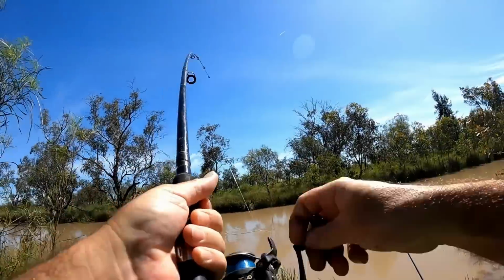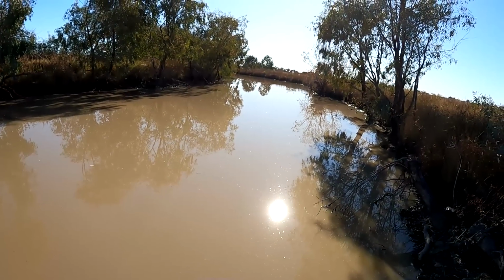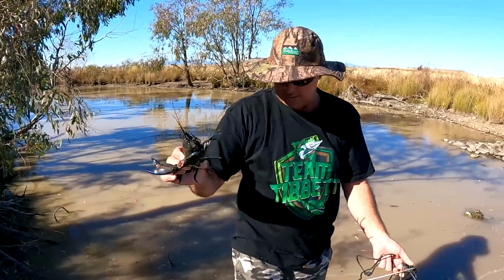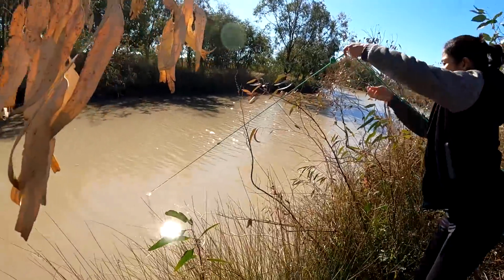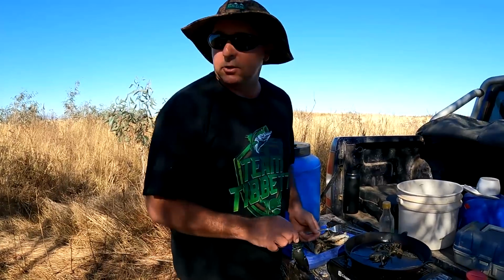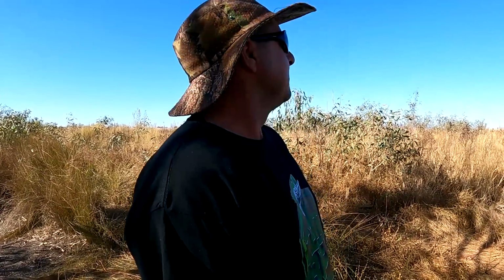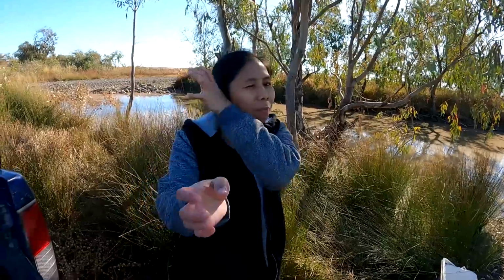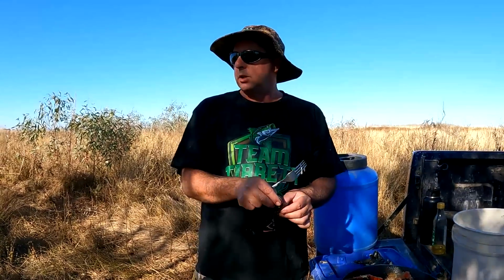Remote Outback billabong LOADED with MONSTER BLUECLAW!!! ( Catch Clean Cook)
Welcome to Team Tibbett, we are based on the edge of the outback in Western New South Wales, Australia. Team Tibbett
          Narrabri  NSW 2390

I have started to put together some merchandise via teespring it's a work in progress but here's the link if you want to check it out.

On this channel we are always out on an adventure. We specialise in yabbies also known as inland lobster, crawfish or crawdads. We love our fishing, so you'll find a number of fishing videos. We explore all of the remote places that most people can't find.

We like to go catching crabs and crabbing using handlines and traps.

Thanks from all the team, here at Team Tibbett.